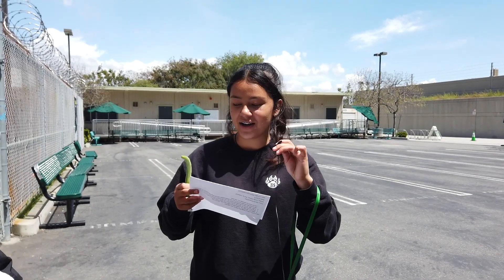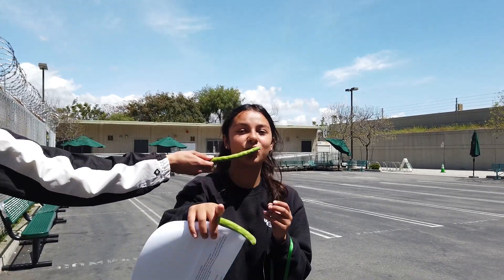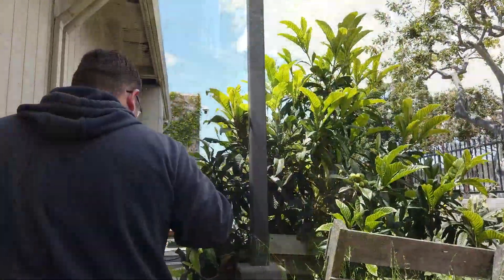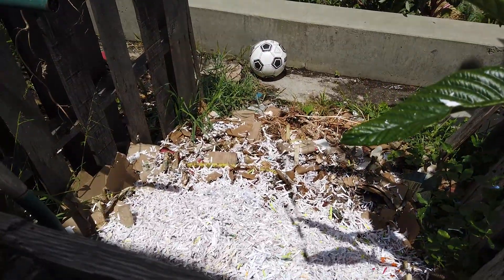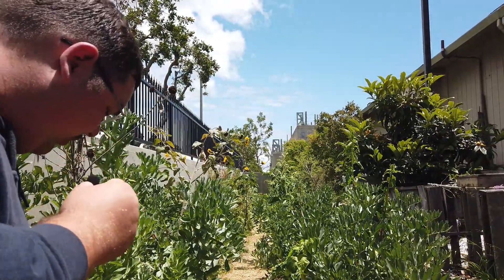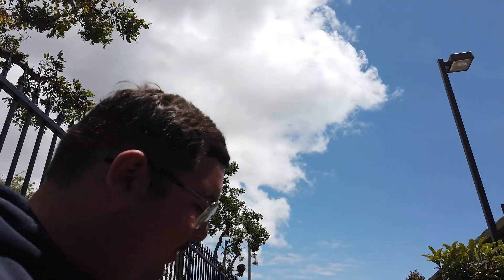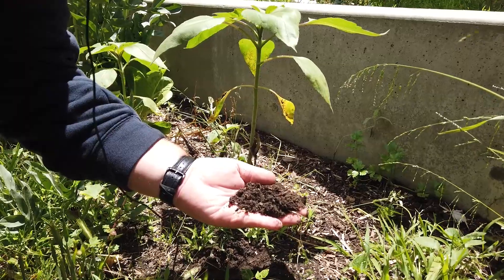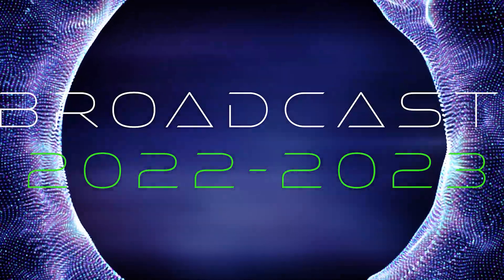CTE Showcase: Horticulture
Producer: Ethan, Sofia
Garden Expert: Gabe
Editor: Gabe